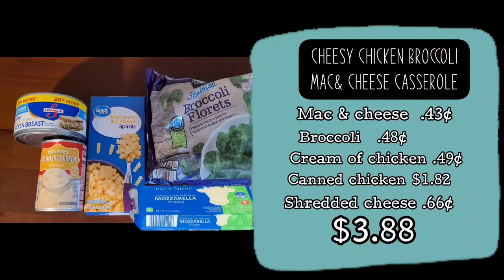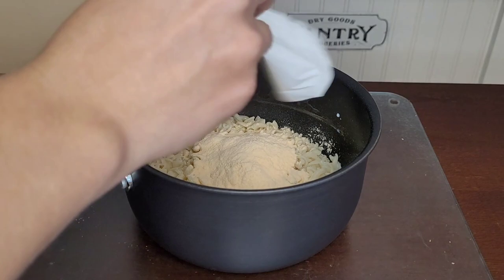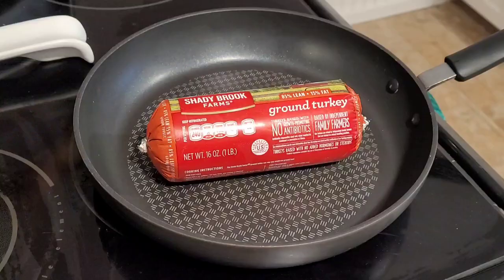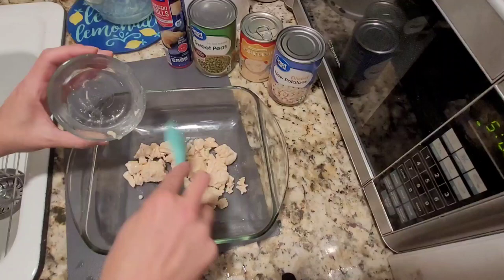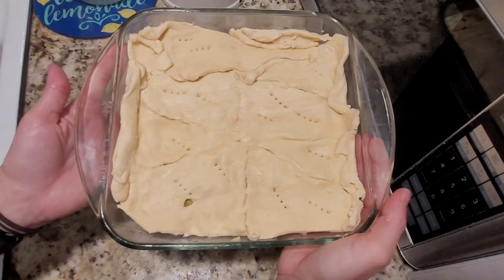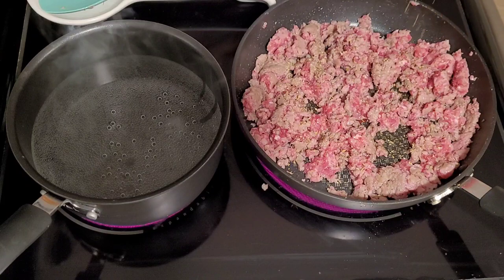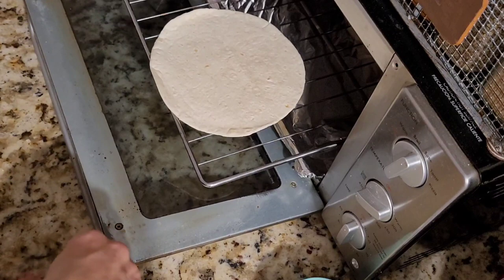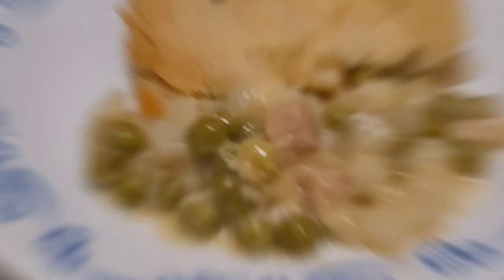$5 Budget meals CHEAP Affordable Quick & Easy Recipes Dinner Ideas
Food is SO expensive these days. Many people are struggling and some people can barely put food on the table for themselves or their family.

This video was created to help anyone struggling to feed their family,  college students looking for cheap and easy meals,  single parents, mom or dad and anyone whom may be dealing with a money or food emergency.

I've created 4 meals that cost $5 each or $20 total at the time of creating this video. The food was purchased from both Walmart and Aldi. Each recipe is 6-8+ servings.

Below is the Grocery List for these meals. Typed up recipes for each meal will be coming soon.
Walmart:
1 oz package of Great Value Taco Seasoning
1- 7.25 oz Box Great Value Shells and Three Cheese Mac and Cheese
1- 5.5 oz Box of Great Value Mac and Cheese Spirals
1-15 oz can of Great Value Tomato Sauce
1-15 oz can Great Value Peas
1-15 oz Can Great Value Diced Potatoes
1- 12.5 oz can Swanson White Premium Chunk chicken breast
1- 16oz roll Shady Brook Farms 85/15% Ground Turkey

Aldi:
2- 10.5oz cans Chef's Cupboard Cream of Chicken Soup (condensed)
1- 12oz bag Frozen Season's choice Broccoli Florets
1-8 oz can Bake House Crescent Rolls
1-8oz Appleton Farms Premium Pork Sausage (roll)
1-20ct (1lb 7oz) package Pueblo Lindo Small Flour Tortillas
1-8oz block Happy Farms Cheese (Flavor of your choice. I used Mozzarella)

Staple Pantry items used:
milk
butter
onion powder
garlic powder
Italian seasoning
Oregano Seasoning

Optional if you have on hand:
Lettuce
onion
tomato

Products used in this video:
Silicone Strainer
T FAL Pans
Aqua Silicone Utensil and measuring cup Set: (comes in multiple colors
glass spice jars
spice jar labels

Chapters:
00:00 Introduction
01:08 Aldi and Walmart
01:40 Cheesy Chicken Broccoli Mac & Cheese Casserole
03:55 Turkey Tacos
04:55 Chicken Pot Pie
06:56 Pasta & Meat sauce with Broccoli and Cheesy Garlic Bread

About Me:
I'm Corrie, my nickname is Cormak. I'm a wife, mother and artist living in New England. After having a career for many years, I became a stay at home mom. I wanted a better life for my family, so I started working toward a long time dream of mine of starting to learn how to become more self sufficient and start urban homesteading. I also love saving money whenever I can in this crazy expensive world we live in so I share tips when possible to help others out.  I started my blog THIS N THAT and this YouTube channel to help share what I've learned with others.

I share videos and shorts each month on food, home life, organization and more! There will be tips and tricks on how to save money when purchasing groceries, grocery hauls, kids products and household items both online and at the store. Join me for frugal shopping tips, delicious family food recipes and  links to my favorite recipes online that I cook with, simple organizing, motherhood, arts and crafts projects, DIY tutorials, product reviews and more!

Helpful links:
My Favorite Amazon Products:

Theme Music:
Wander by @TELL YOUR STORY music by ikson™